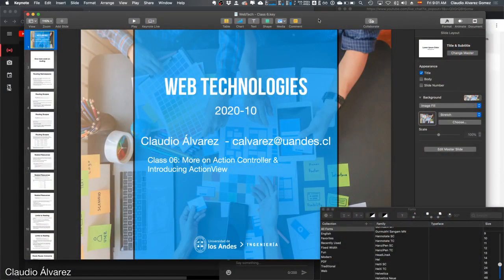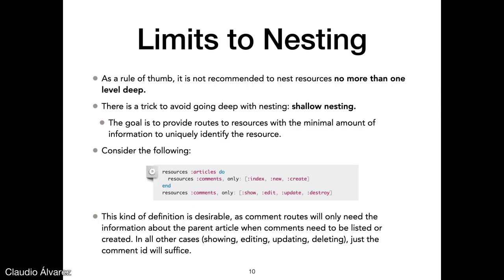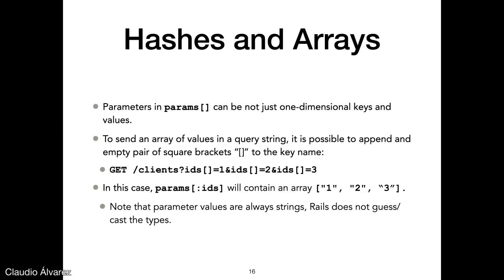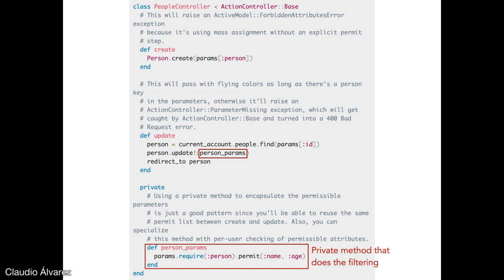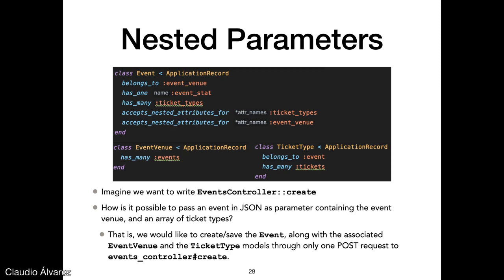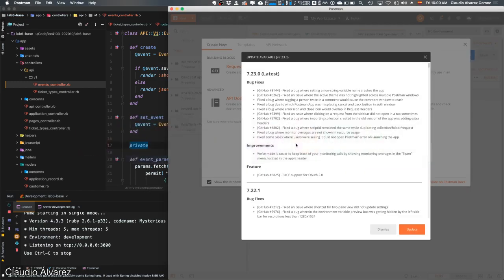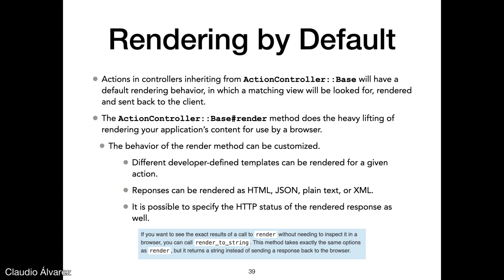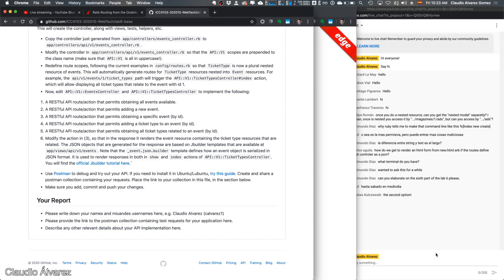Web Technologies - Class 6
Class 06: More on Action Controller & Introducing ActionView